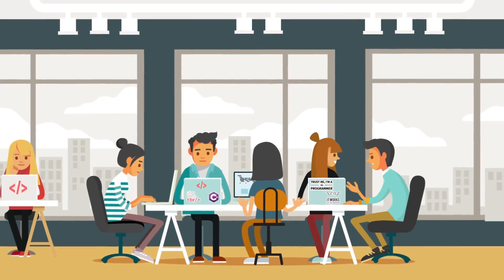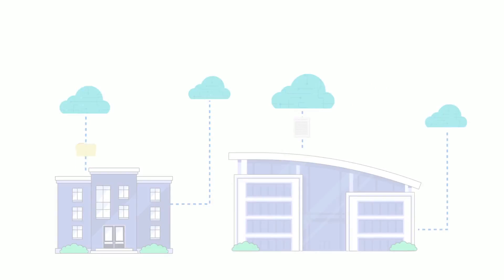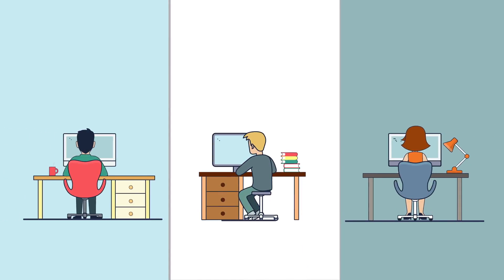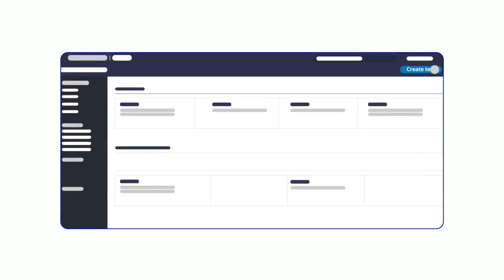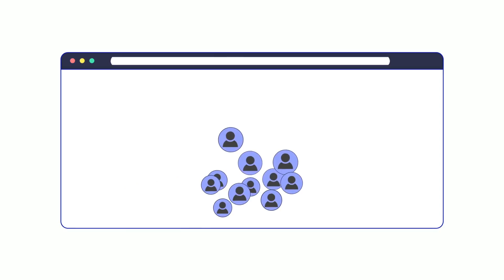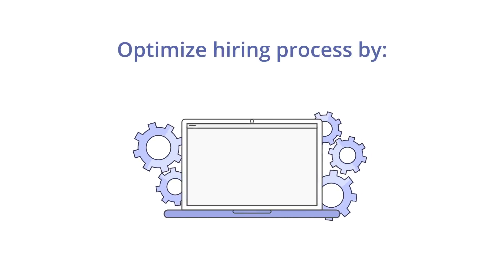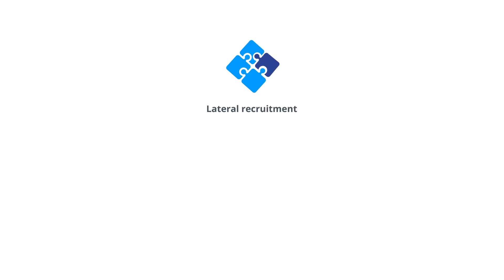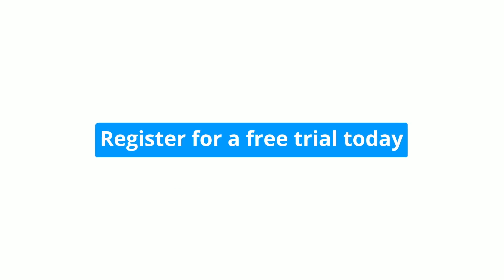HackerEarth | Talent Assessment Software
HackerEarth’s talent assessment platform, allows companies to use online coding tests to automate their tech screening process. With a library of more than 15,000 questions, technical leads and even non-tech recruiters can conduct tests on a large scale to grade developers for virtually any technical role. With 35+ languages supported, Recruit auto-assesses the submissions of each developer instantly, based on defined parameters like logical correctness, time-efficiency, memory-efficiency and code quality. Recruiters can then analyze each applicant’s performance with the detailed reporting and analytics features within Recruit. With our proctoring measures and plagiarism detection techniques, you can be sure about the originality of each submission.

Amazon, Walmart Labs, Apple, General Electric and Intuit are some of the thousands of companies that use Recruit. The applications of Recruit range from assessment for highly specific Lateral Hiring to mass assessment during Campus Hiring. Recruit is also used by companies for internal assessment of the technical team ensuring that employees constantly sharpen their skills to take on any new challenges.

Recruit makes screening the best developers painless for recruiters, regardless of the number of applicants. It increases the success ratio in further stages of the hiring process and helps recruiters avoid spending time with inadequately skilled candidates.